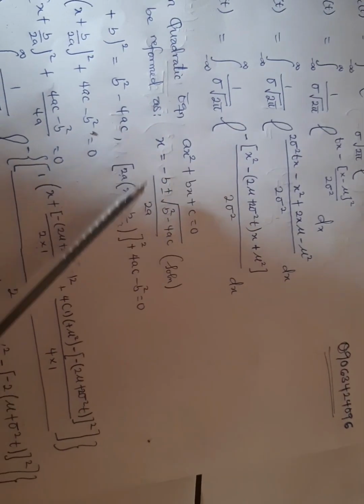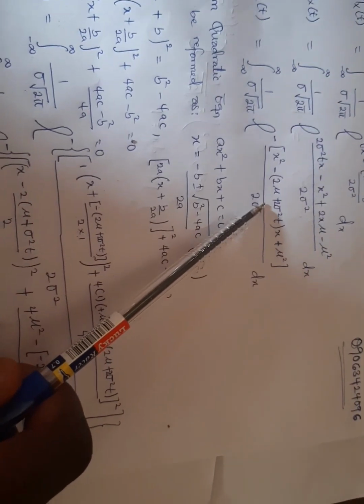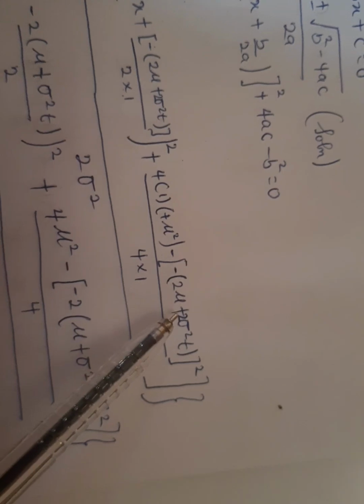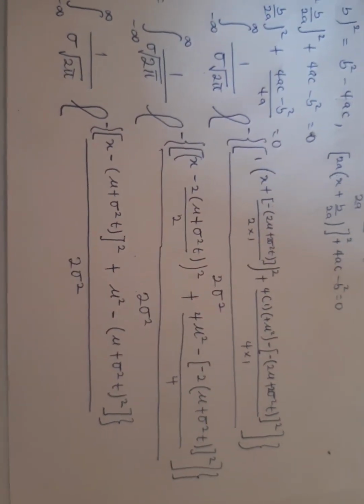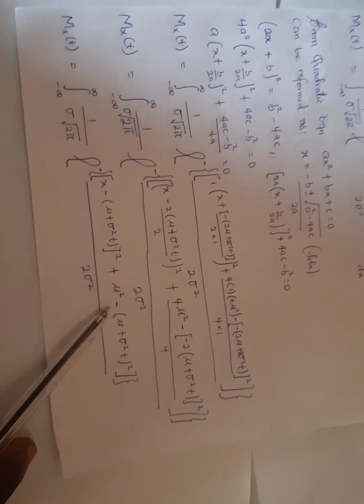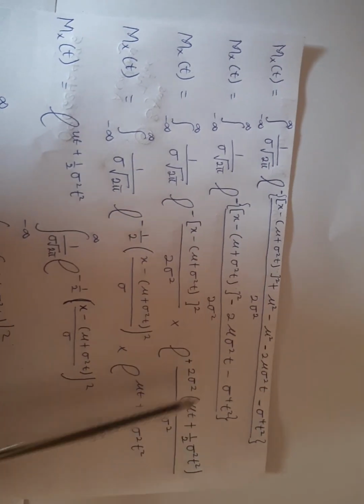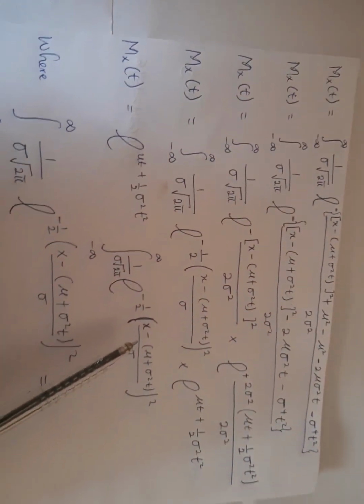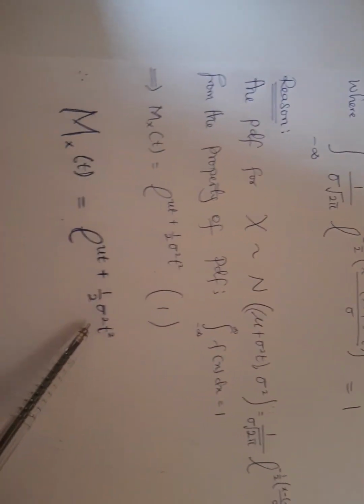MGF of Normal distribution complete Proof: mgf of a continuous random variable 🔥